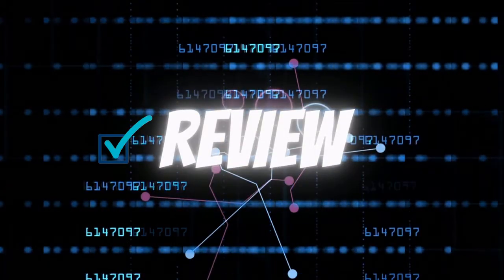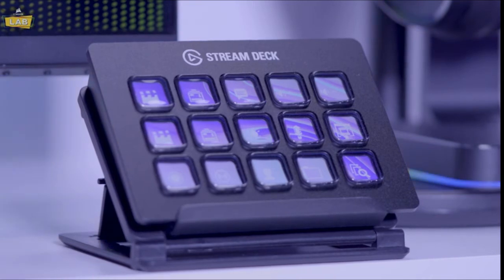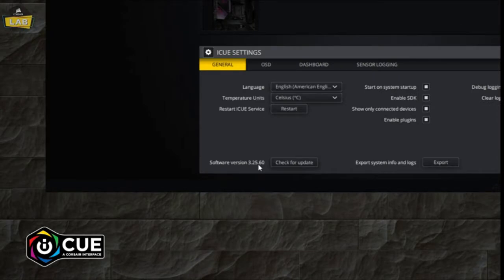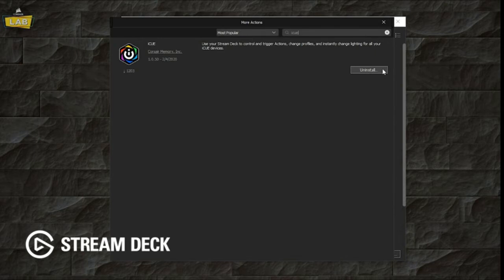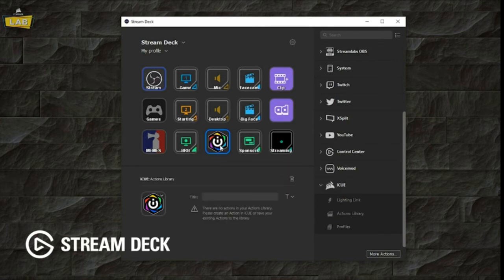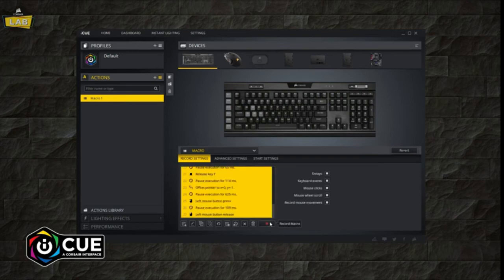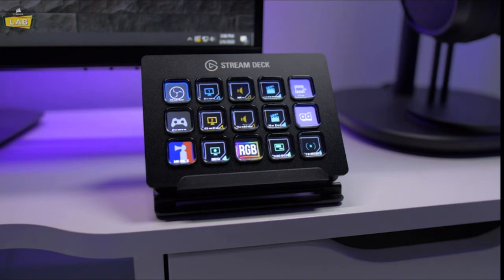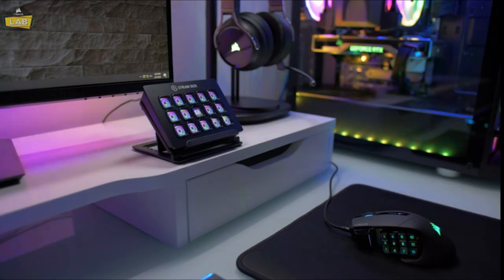SMART GADGETS AND INVENTIONS AVAILABLE ON AMAZON | Cool Future Tech | Amazing Gadgets | TOP3 HUB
Welcome to the TOP 3 HUB channel. This is for the Tech channel we show cool gadgets for your home, room, office, and car so you can buy them on Amazon.

• Latest technologies, cool gadgets that you can buy on Amazon right now.

• Gadgets Buying Links-:  (Affiliate Link)

Note:  Some of the links are Amazon Affiliate links, which means I may receive a small commission at no extra cost to you.

Keywords -: latest gadgets, new gadgets, latest, new technology, Top 5, Review, tech at its best, Top Videos, gadgets guru, Product Reviews, electronics gadgets, new gadgets on amazon, latest gadgets, gadgets 2020, amazon gadgets, amazon electronics gadgets, gadget zone, tech fc, accessories, tech, inventions, latest, smart, smartphone, technical, futuristic, toys, cool, geek, gadgets hunt, best gadgets, amazing gadgets, gadgets to use, latest inventions, new tech gadgets, Flipkart gadgets, geek inventions, must watch, top 3, top 7, TOP 3 HUB